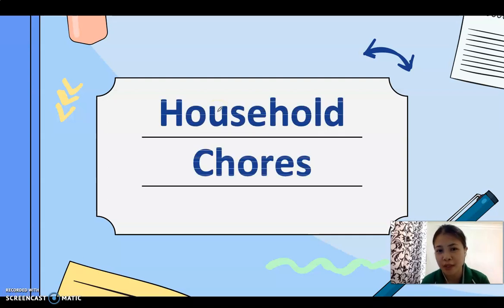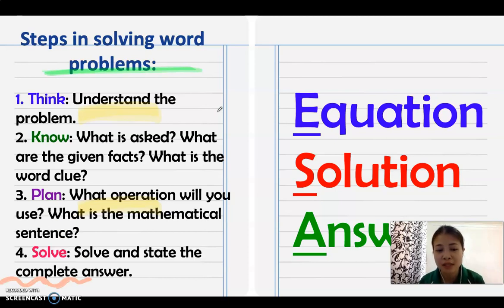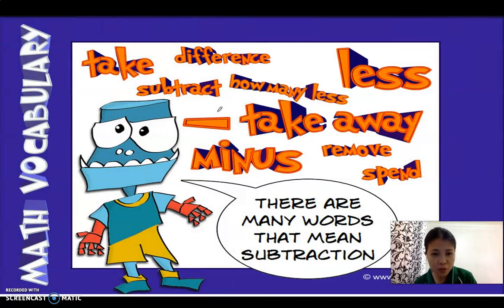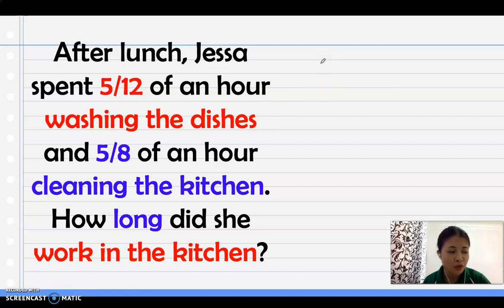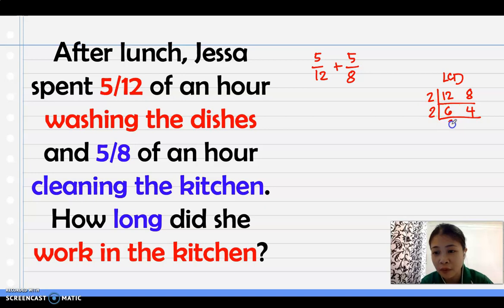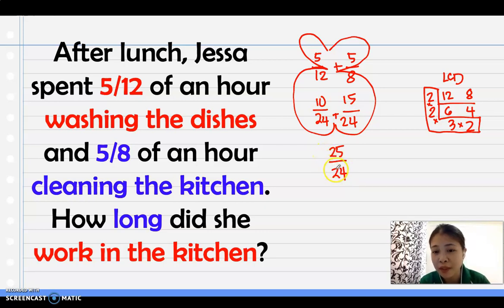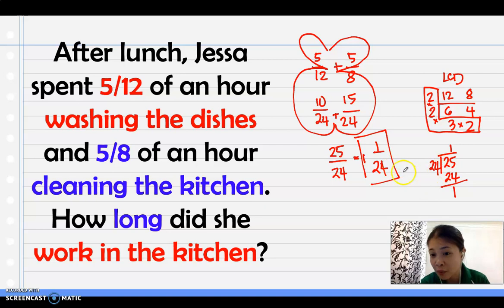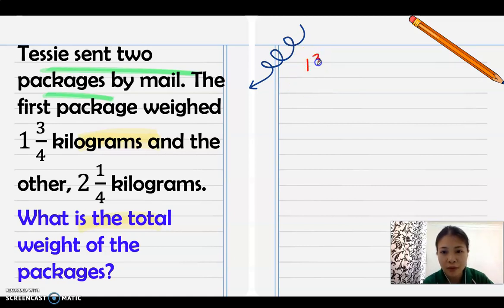Solving Word Problems involving Addition & Subtraction of Fractions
multiplying fractions,
dividing fractions,
simplifying fractions,